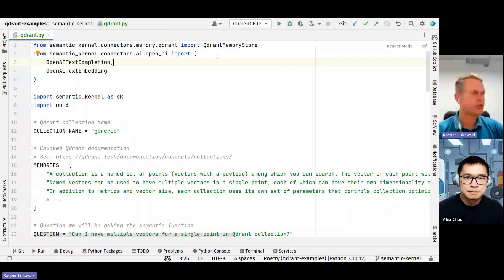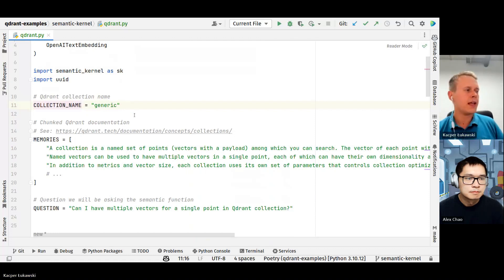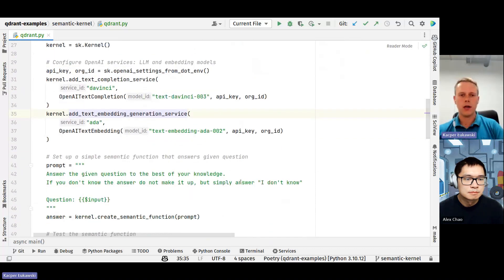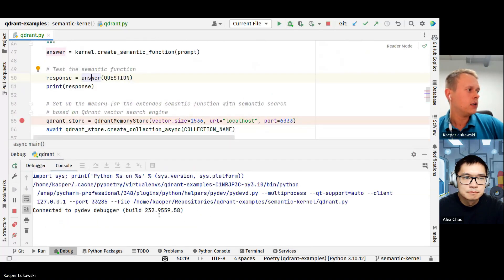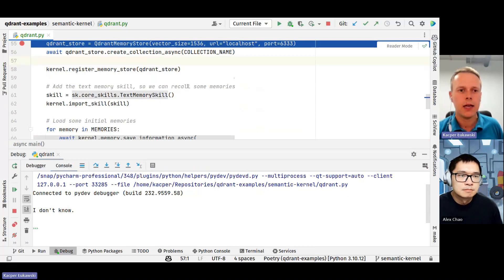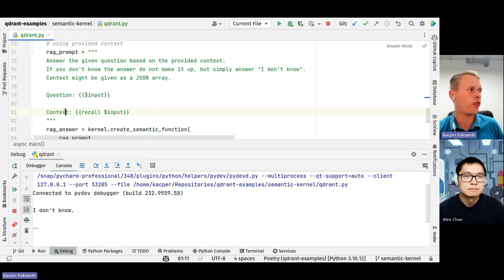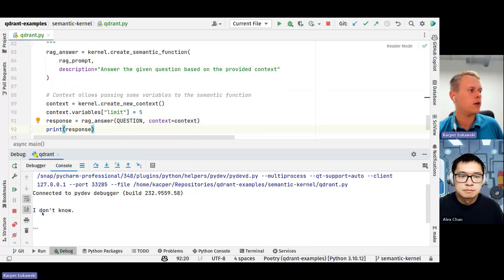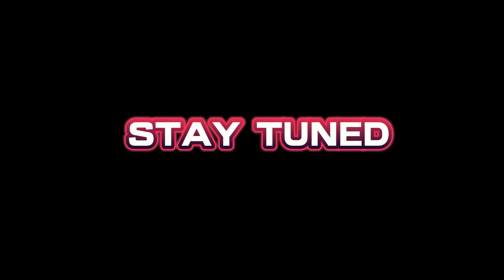Using Qdrant with the Semantic Kernel (feat. Kacper Lukawski) pt.1 | Semantic Kernel Community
Are you building AI applications involving matching, searching, and recommendations? Watch Kacper show how you can use popular open-source vector database Qdrant alongside the Semantic Kernel to bring vector search to your products!

Kacper Lukawski is a Developer Advocate at Qdrant, an open-source vector database. He has worked extensively in data science and machine learning and is the founder of the AI Embassy, an NGO focused on spreading AI knowledge.

And to read more about using Qdrant with SK, read the devblog